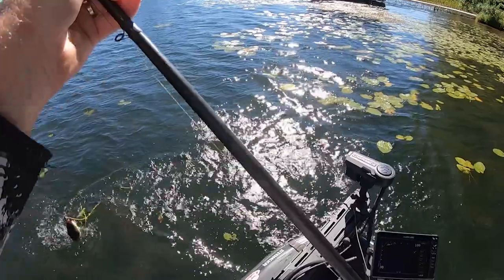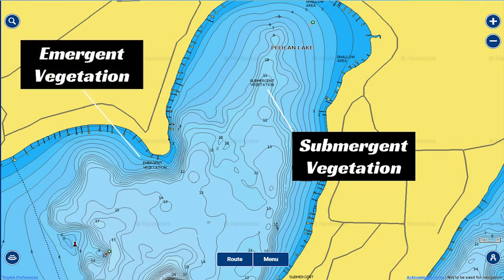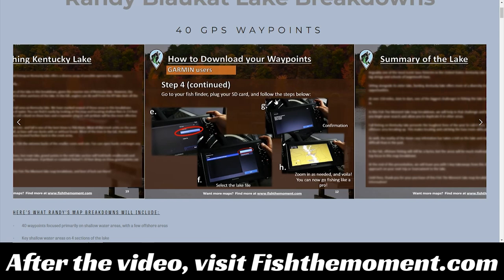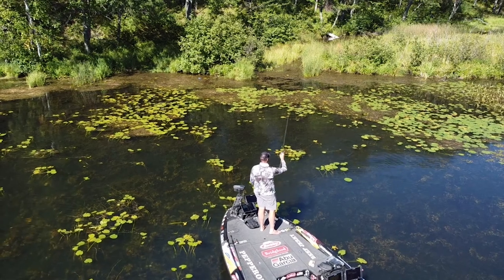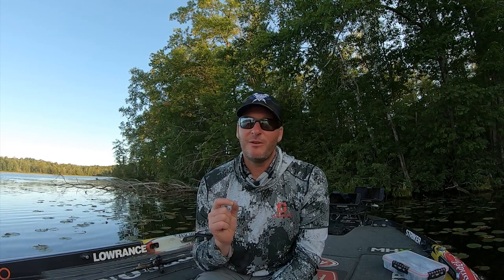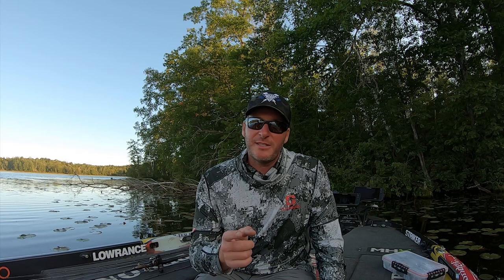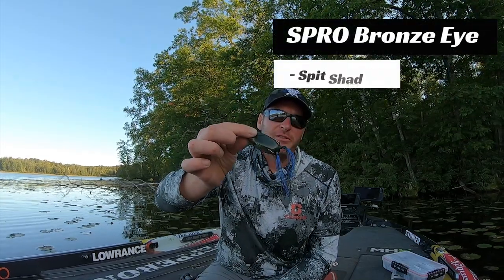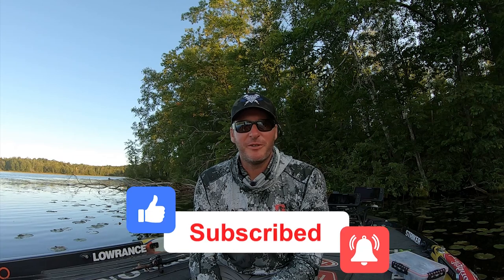A Year Round Pattern That Produces Big Bass!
​@MattStefanFishing of the Bass Fishing Declassified team details how to execute this year round pattern that produces big bass!